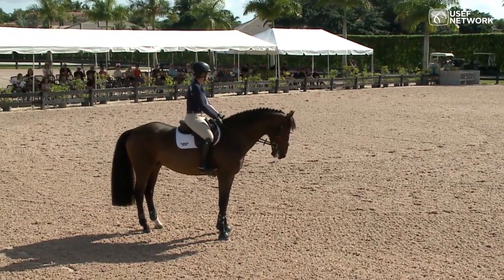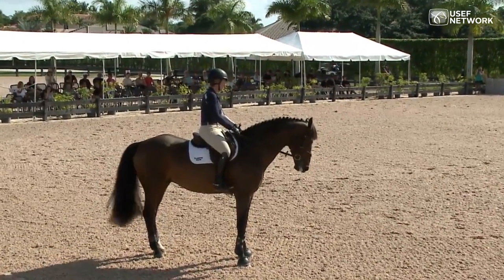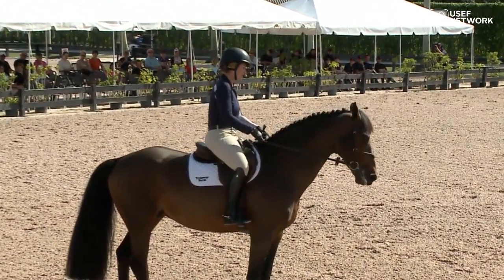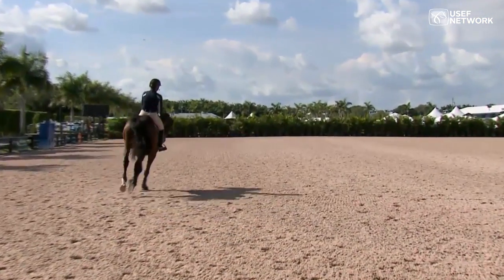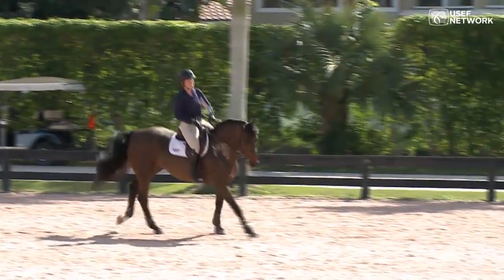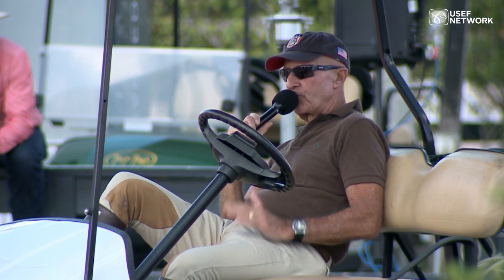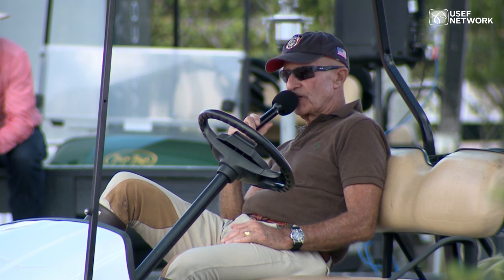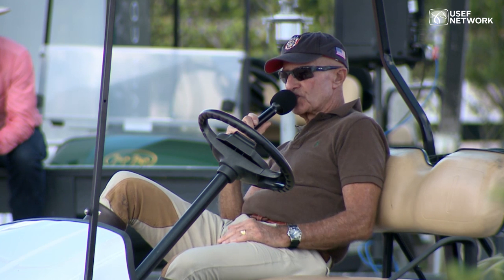Beezie Madden's Flatwork Demonstration - Clips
A few bits from Beezie Madden's flatwork demonstration on day 1 of the 2015 USEFHorsemastership Training Session presented by USHJA. This entire session is available on-demand on USEF Network